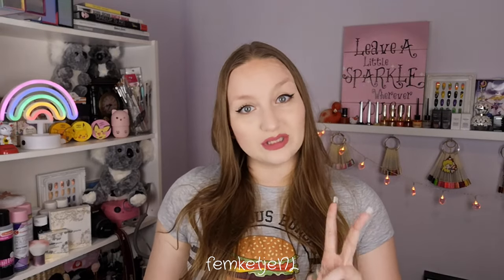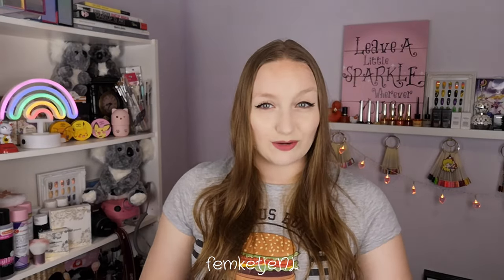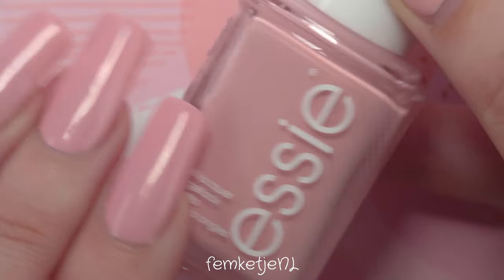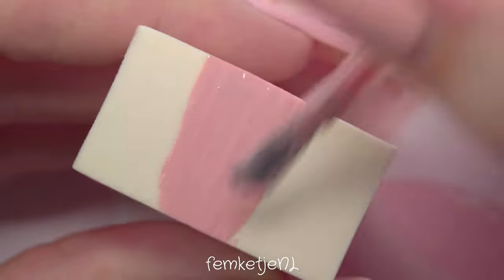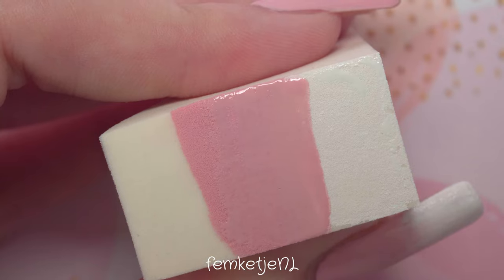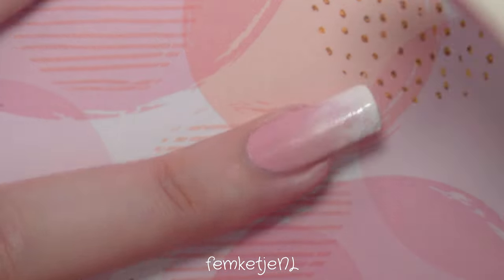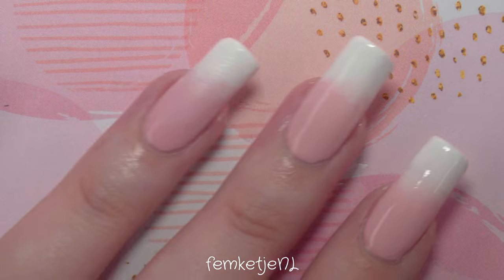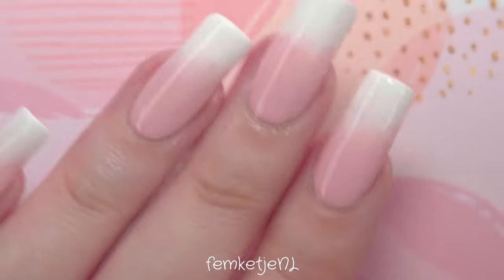How To DIY Baby Boomer Ombre Nail Art (Regular Nail Polish!) - femketjeNL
❤How To DIY Baby Boomer Ombre Nail Art (Regular Nail Polish!)❤
Hi there beautiful people! In today's video I will be sharing a super easy DIY tutorial on how to create a classic baby boomer ombre manicure. It is a lot of fun to even switch out the colours too, if you feel like it!

x Femke